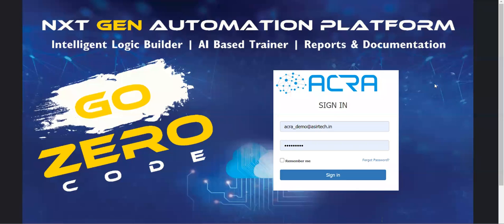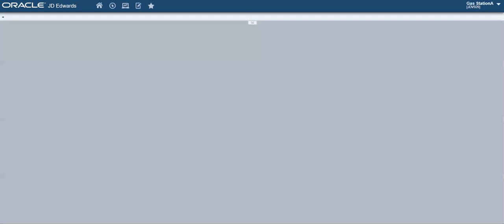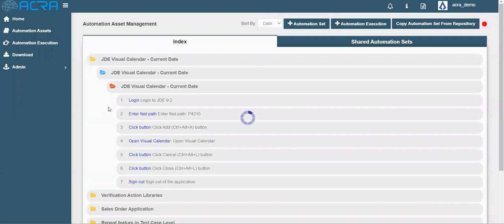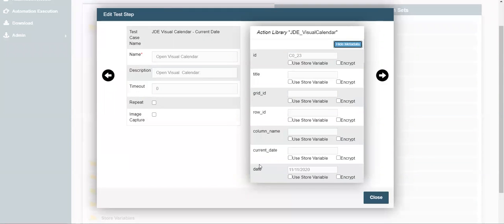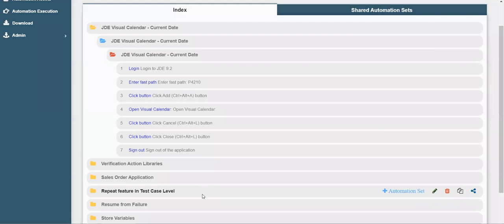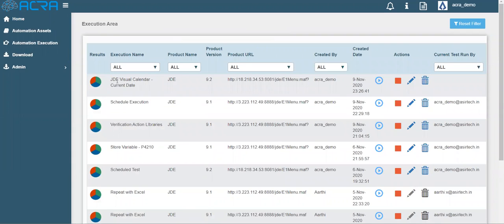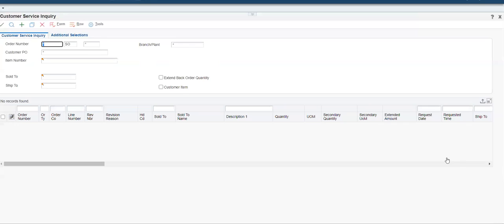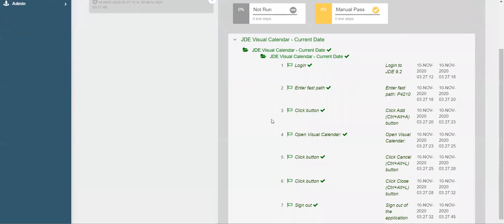ACRA Suite - 10. Usage of Current date action library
This video demonstrates how to use current date action library in ACRA.